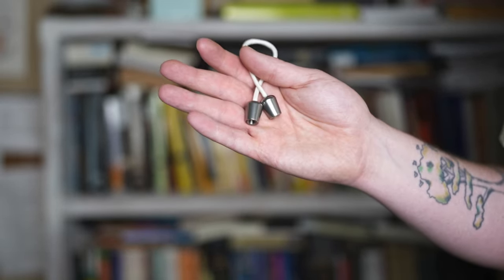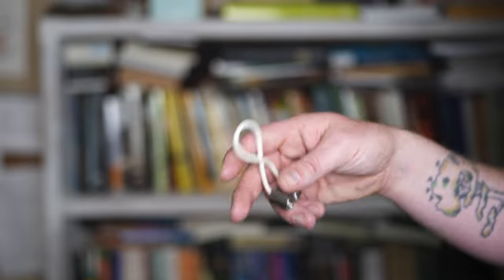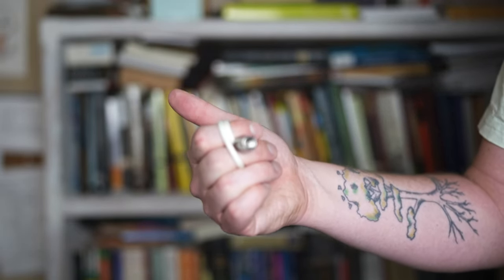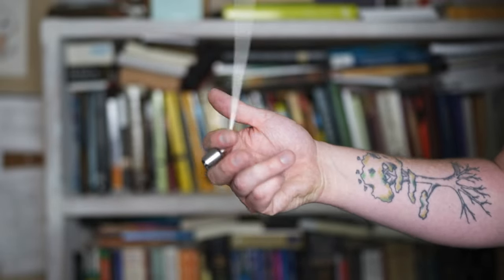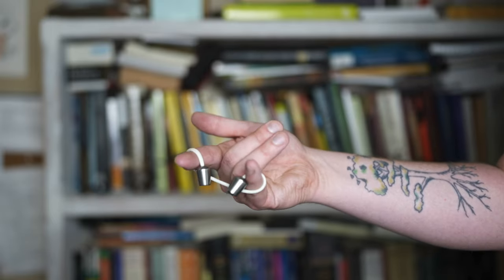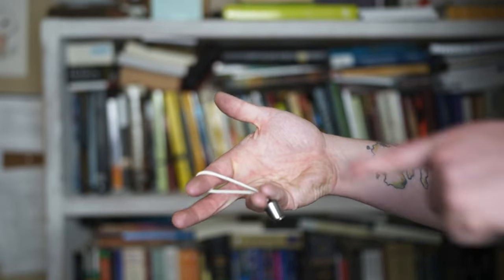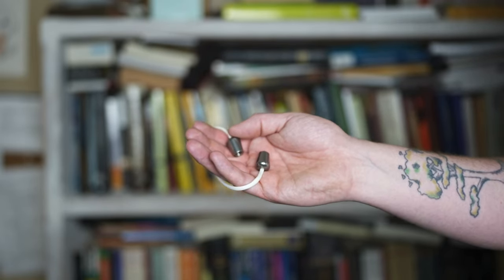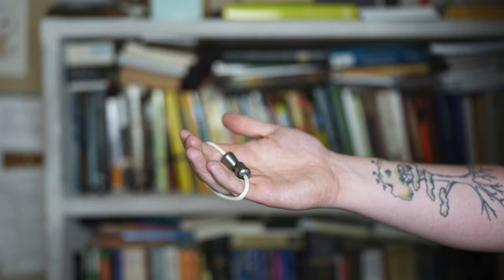Begleri Tutorial: “Feel Good” Combo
Hey, there begleri slinging homies! Up for learning another begleri combo? Yea, you are! If you do learn it, feel to share and tag me!

Buy yourself a new ranger eye patch: nerddadedc.com

My Gear:
Camera: Sony a7iv
Lense: Sony FE 35mm F/1.4 GM
Mic: Deity D3 Pro
Tripod: 3 Legged Thing Leo 2
Video Editing Software: LumaFusion